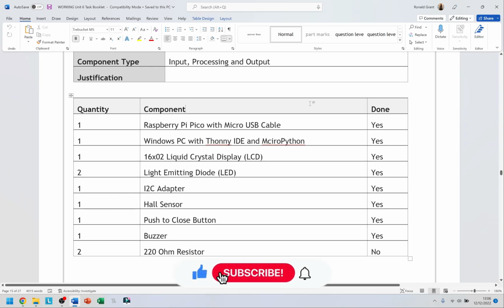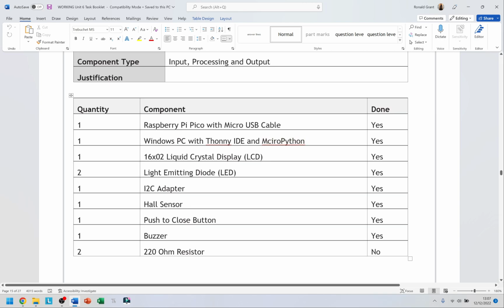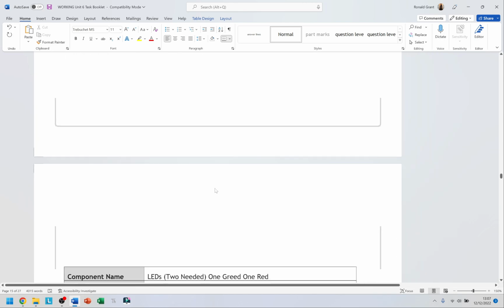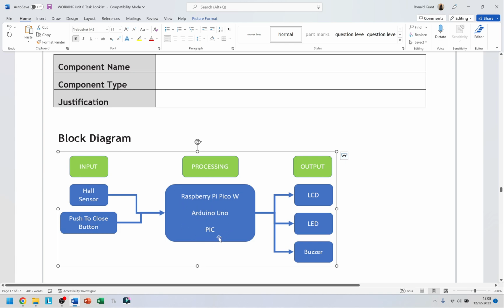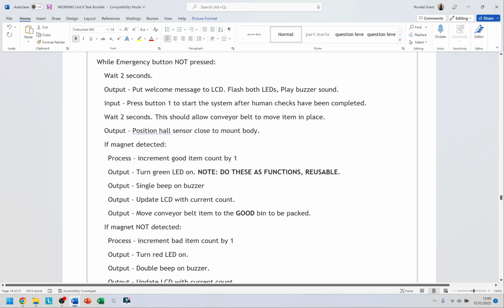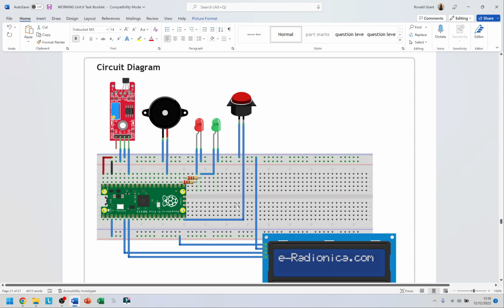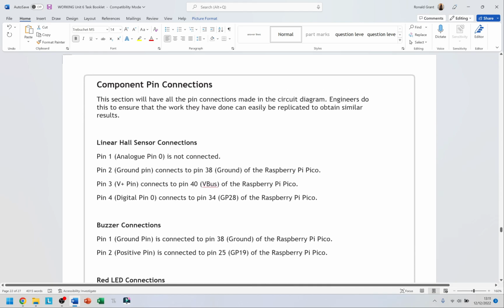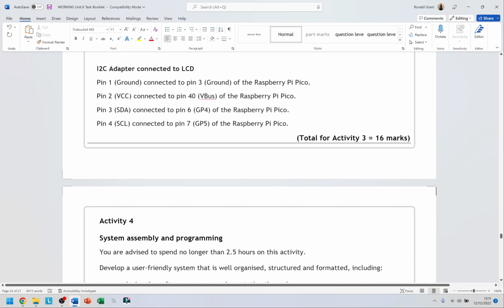BTEC Level 3 Engineering Unit 6 Microcontrollers - Part 19 - ACTIVITY 3 - RECAP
--- BTEC Level 3 Engineering UNIT 6 SCHEME OF WORK ---